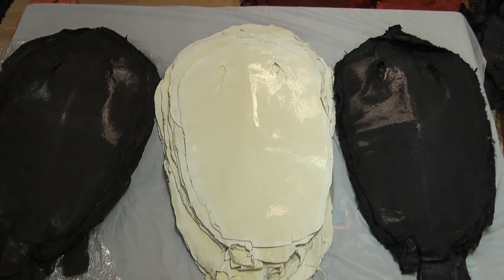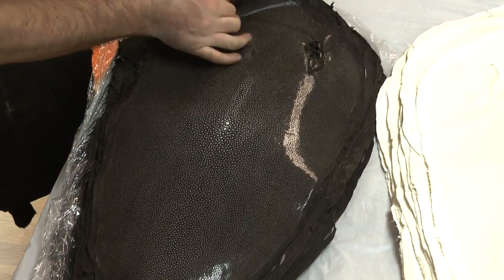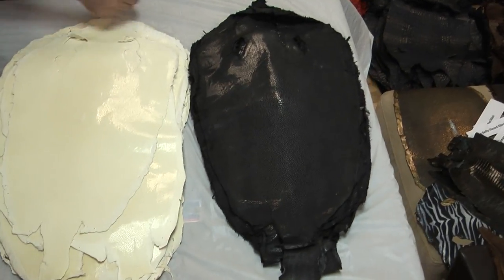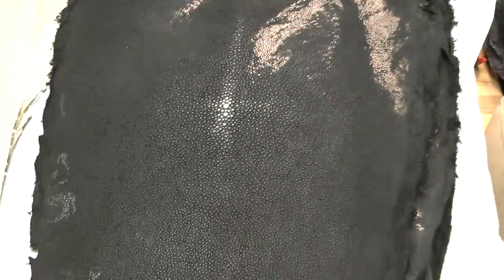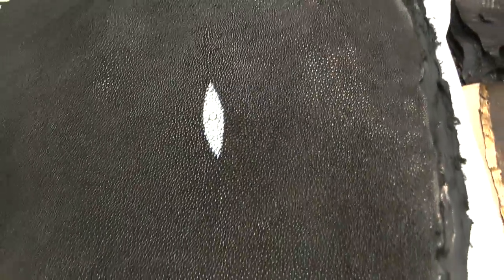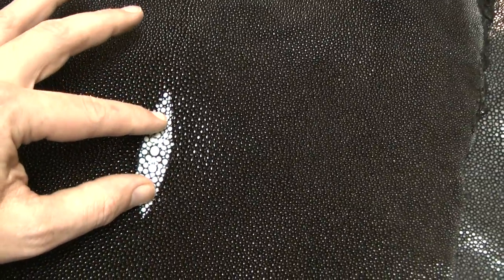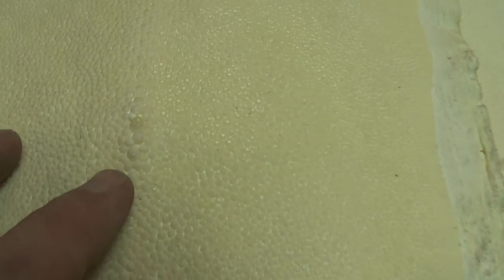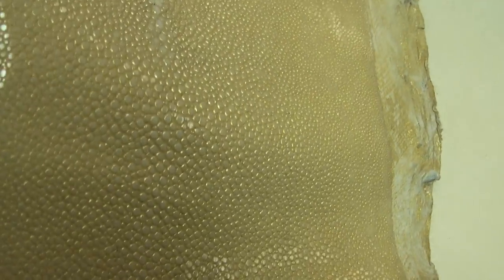Shagreen 2012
Shagreen or polished stingray skins.